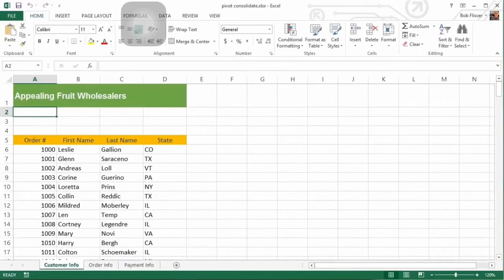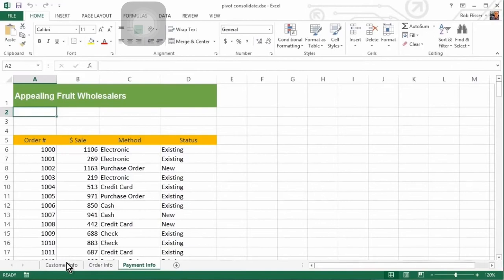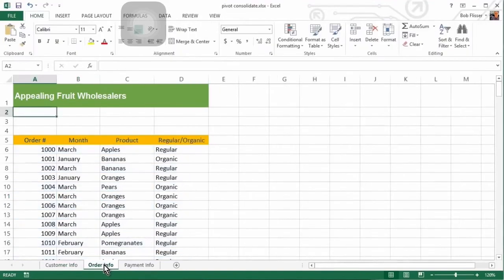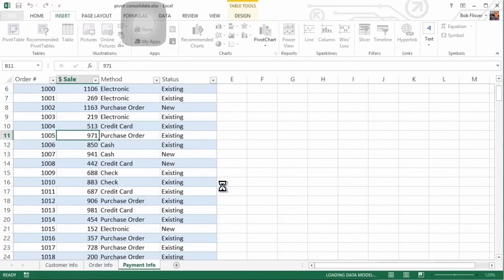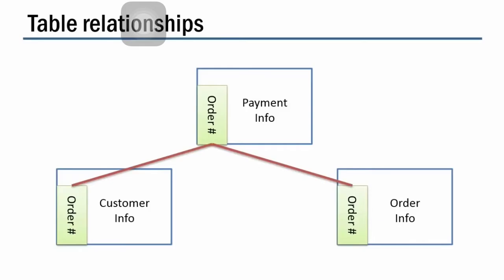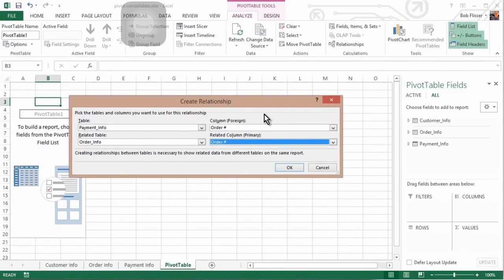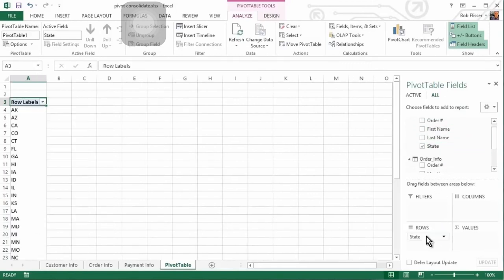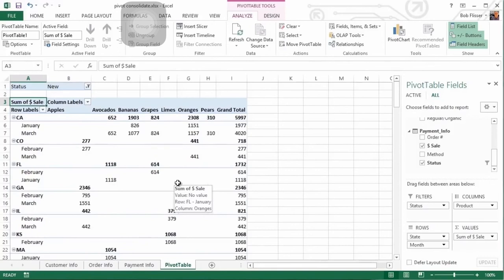Advanced pivot table- how to combine data from multiple sheets